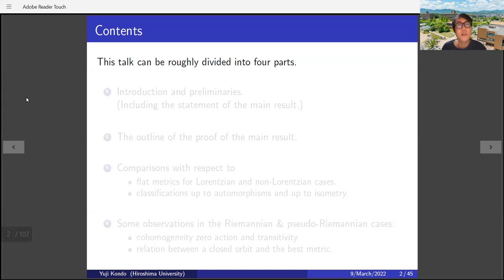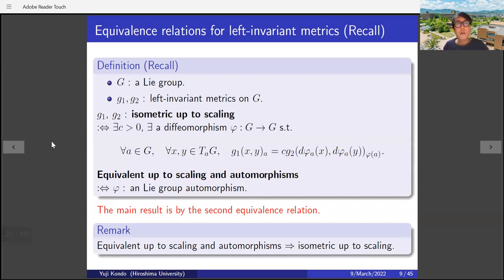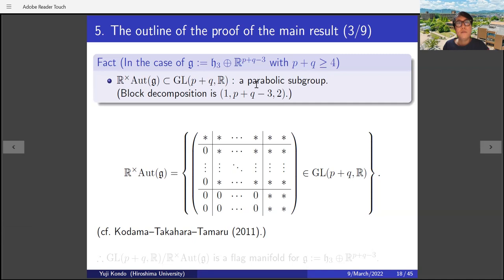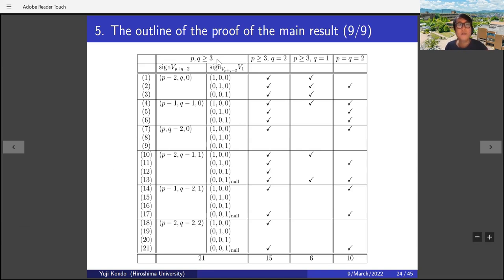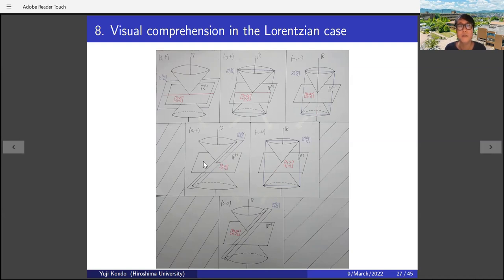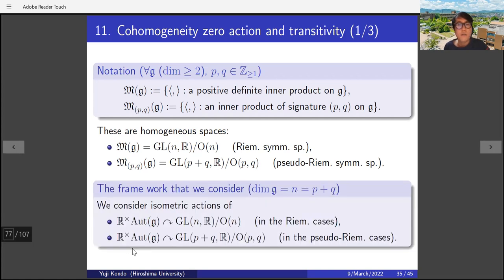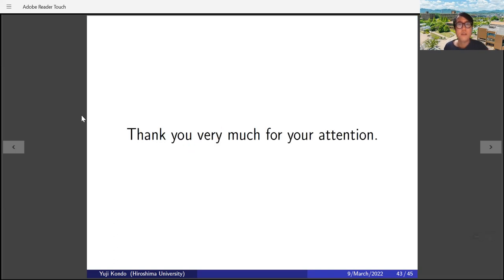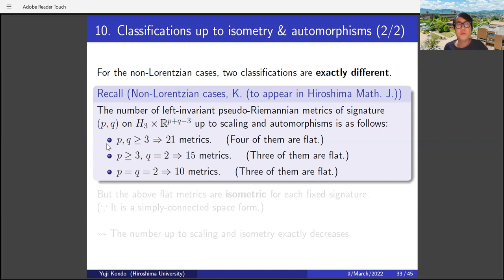Classification of left-invariant pseudo-Riemannian metrics on some nilpotent Lie groups (Yuji Kondo)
Yuji Kondo (Hiroshima University) - 9 March 2022

A classification of left-invariant pseudo-Riemannian metrics on some nilpotent Lie groups

It is known that a connected and simply-connected Lie group admits only one left-invariant Riemannian metric up to scaling and isometry if and only if it is isomorphic to the Euclidean space, the Lie group of the real hyperbolic space, or the direct product of the three dimensional Heisenberg group and the Euclidean space of dimension n-3.

In this talk, I am going to talk about a classification of left-invariant pseudo-Riemannian metrics of an arbitrary signature for the third Lie groups with n greater than 3 up to scaling and automorphisms. This completes the classifications of left-invariant pseudo-Riemannian metrics for the above three Lie groups up to scaling and automorphisms.

Our classification can be obtained by a certain isometric action of cohomogeneity zero on a pseudo-Riemannian symmetric space. This action is not proper, in fact there exists a non-closed orbit, which allows us to consider degenerations of orbits. Finally, I explain that degenerations of orbits can have an implication with respect to curvature properties.

This study is based on the joint work with Hiroshi Tamaru from Osaka City University.